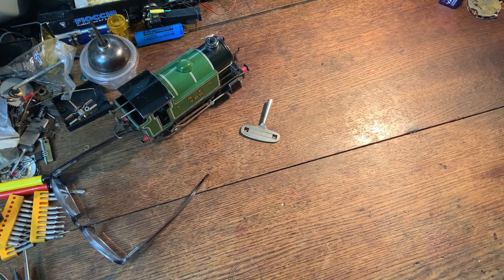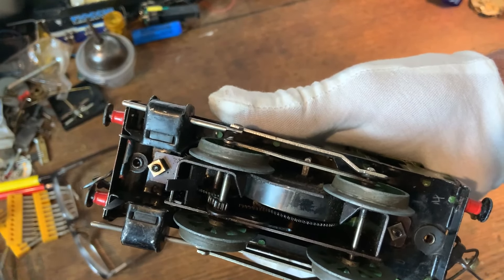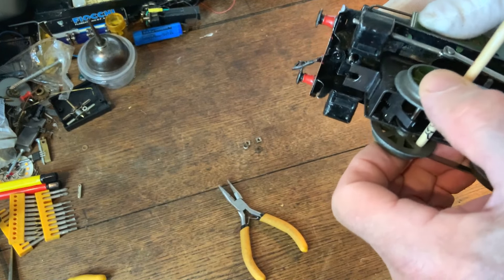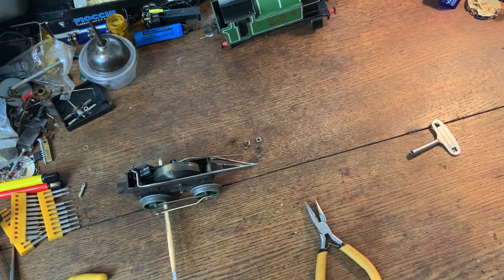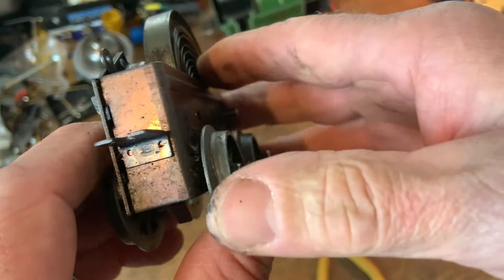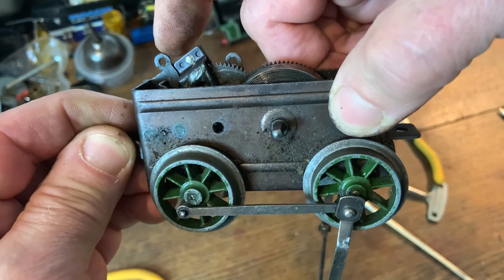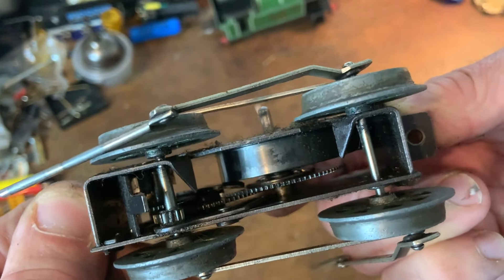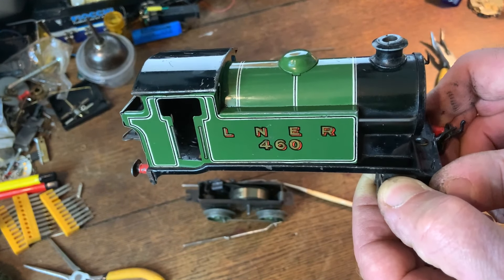Let's Have Some Stress Free Fun Fixing The Brake Lever On This Hornby 'O' Gauge 101 Clockwork Loco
When I ran my excellent 1949 Clockwork Hornby 201 Trainset 'O' Gauge a couple of months ago there was a fault with the brake lever on the Loco, it was not stopping the mechanism. In this video watch as I try to disassemble the loco to see if I can repair it without taking too much apart. Also hopefully, I won't be frustrated too much with a difficult fix. Thanks for looking today